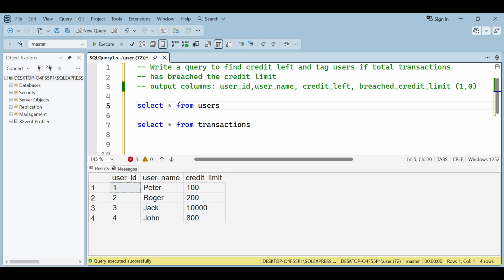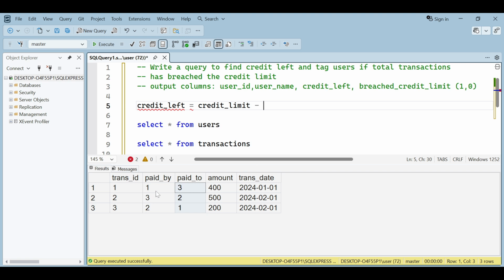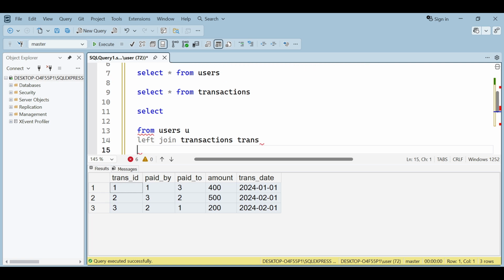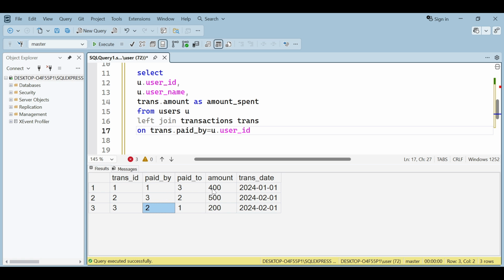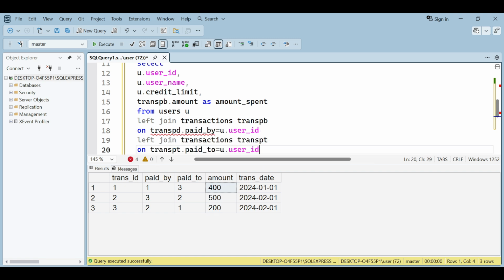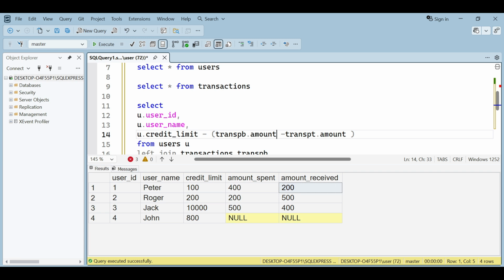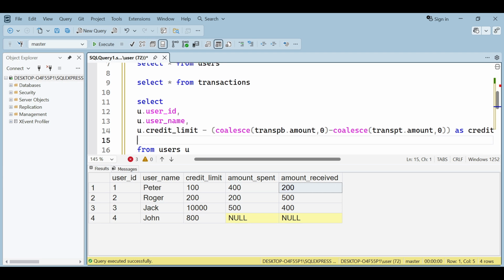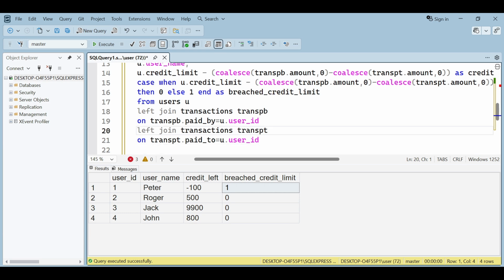#2 American Express SQL Question | Credit Limit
user_id INT,
    user_name VARCHAR(50),
    credit_limit INT

    trans_id INT,
    paid_by INT,
    paid_to INT,
    amount INT,
    trans_date DATE

INSERT INTO users(user_id, user_name, credit_limit) VALUES
(1, 'Peter', 100),
(2, 'Roger', 200),
(3, 'Jack', 10000),
(4, 'John', 800);

INSERT INTO transactions(trans_id, paid_by, paid_to, amount, trans_date) VALUES